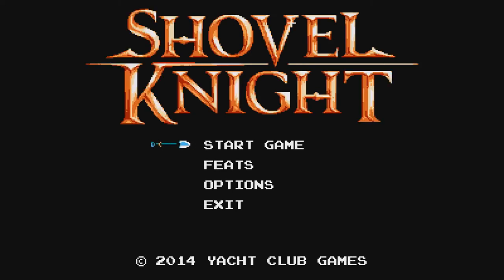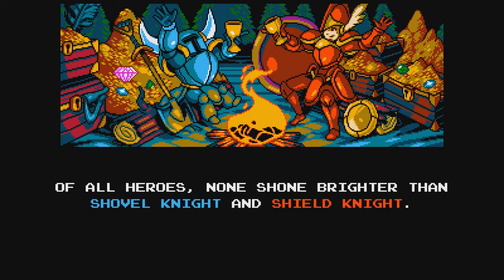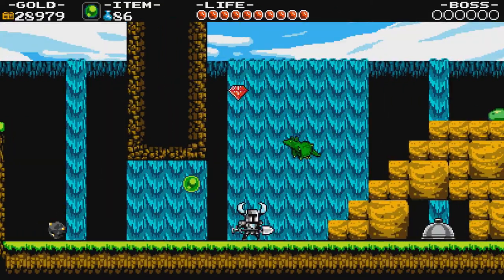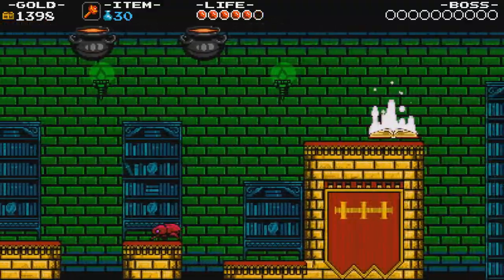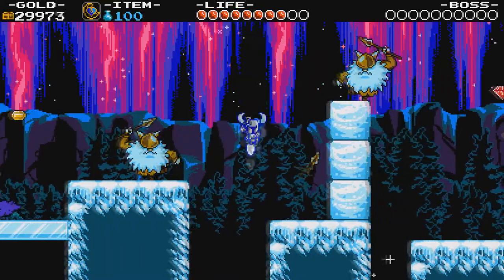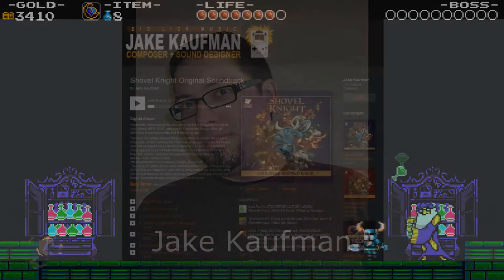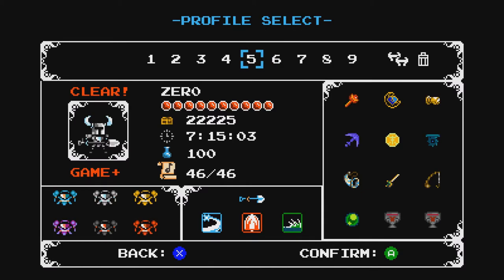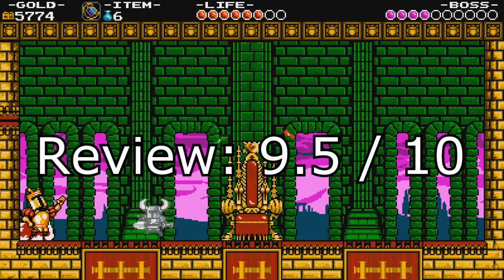A Short Review - Shovel Knight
A Short Review of "Shovel Knight", by Yacht Club Games

Apparently, I can't link to the actual Bandcamp site in Annotations...but here you go!